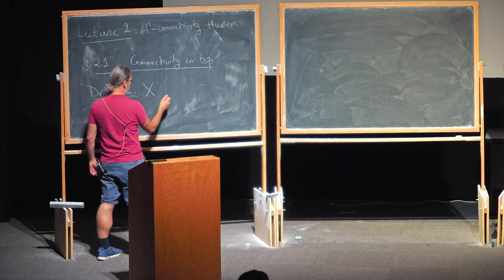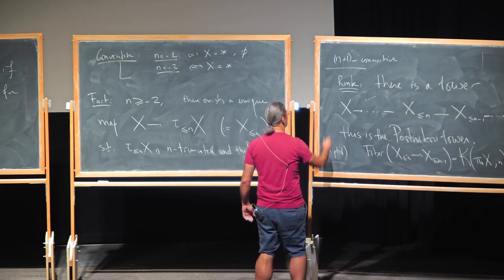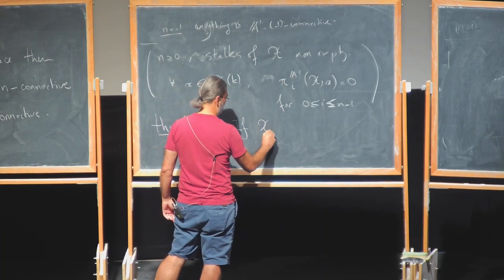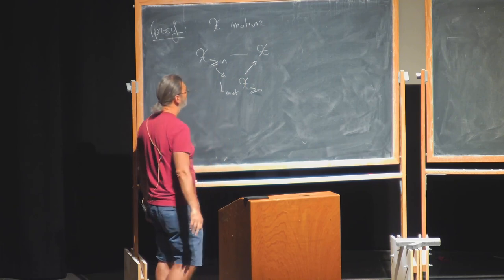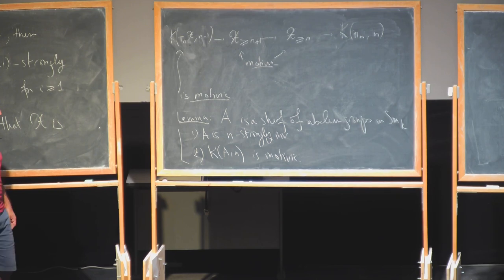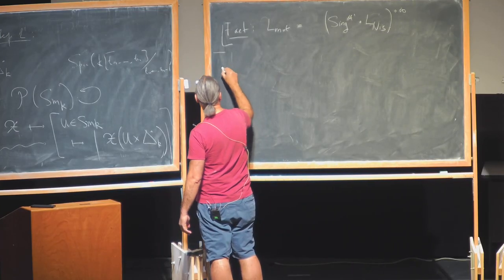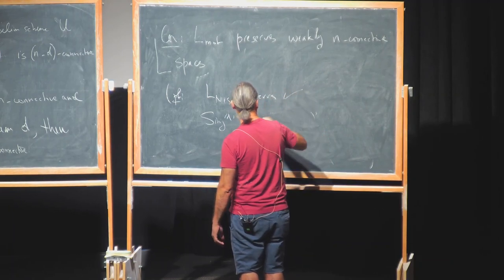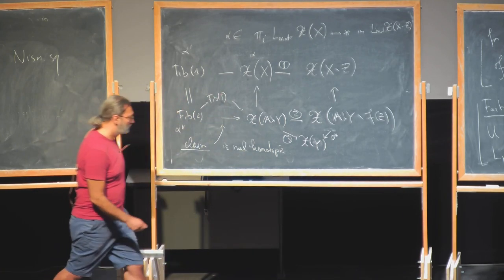A^1-algebraic topology (following F. Morel) part 2 | Joseph Ayoub, Universität Zürich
Part 2 of an intro to unstable motivic homotopy theory.

The goal of the lectures is to give an introduction to the subject of unstable motivic homotopy theory. In particular, we will introduce the Morel-Voevodsky category of motivic spaces, sketch a proof of Morel's fundamental theorems on the homotopy sheaves of motivic spaces, and present Morel's computation of the first unstable homotopy sheaves of motivic spheres. The main reference is Morel's book ``A^1-algebraic topology over a field''. No prior knowledge of the subject will be assumed, however familiarity with basic notions from algebraic geometry and algebraic topology will be very helpful.